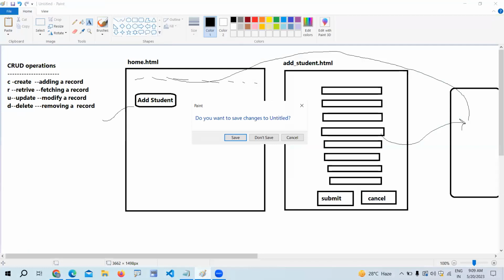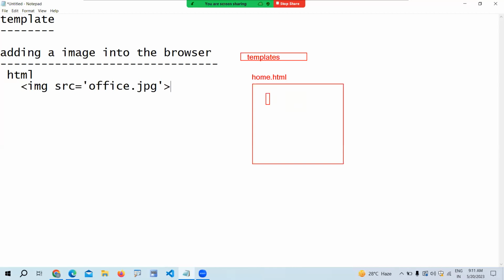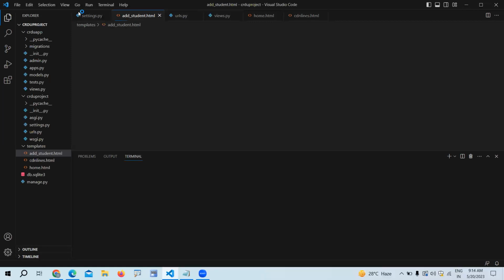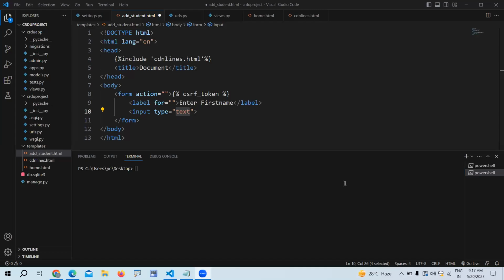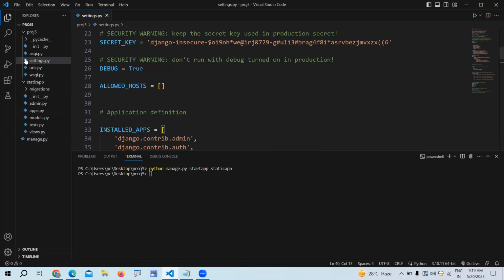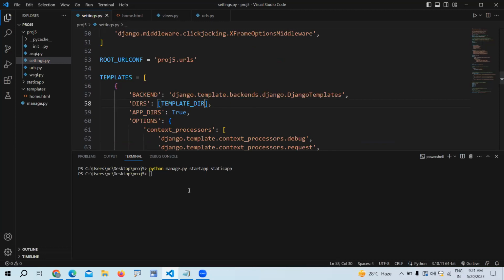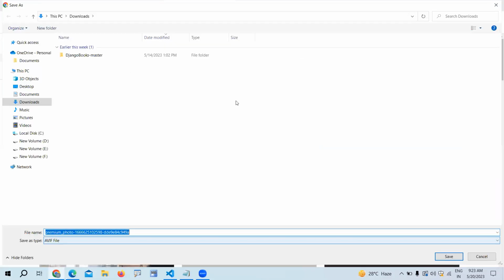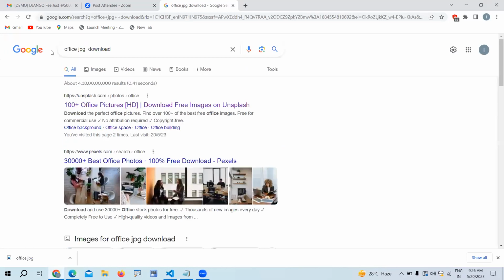DJANGO tutorials || Demo - 5 || by Mr. Kumar On 20-05-2023 @9AM IST